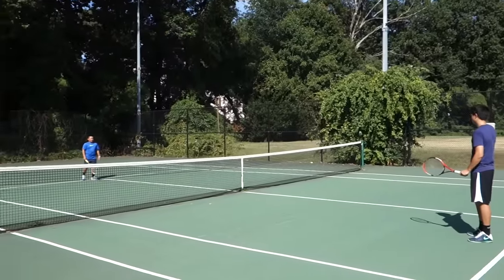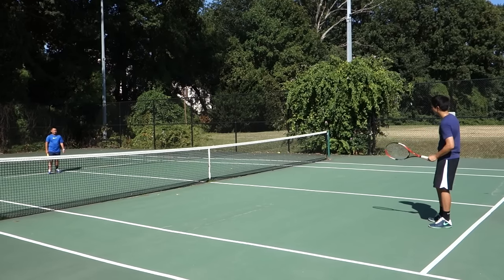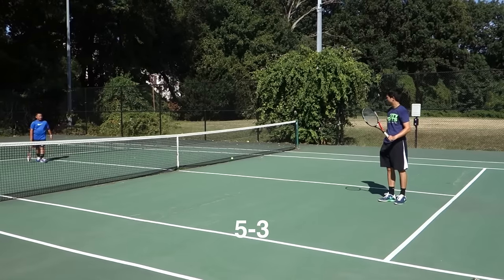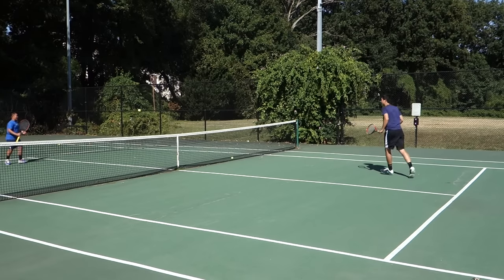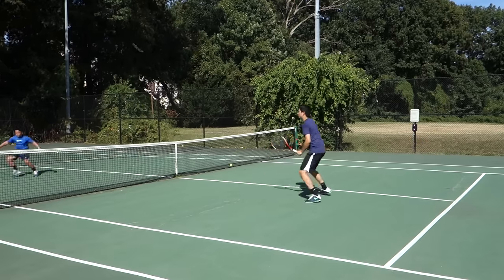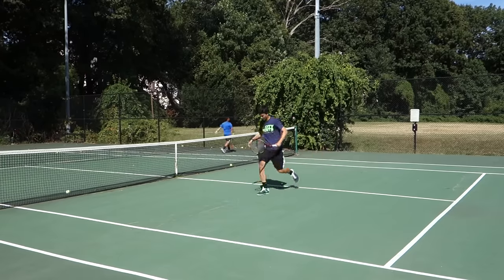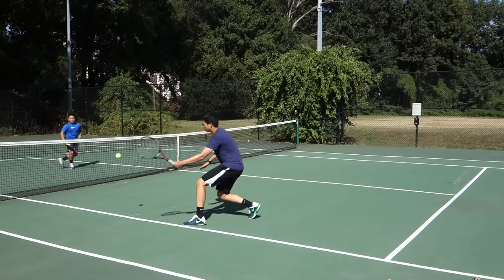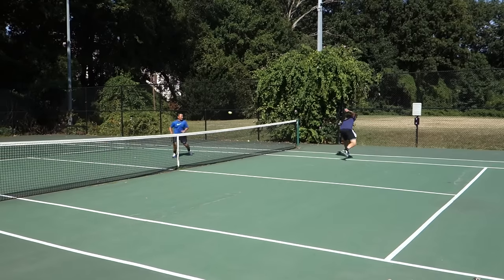Tennis Drill | Short Court Slice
When learning to play tennis, consistency and power are often emphasized. One aspect that is often overlooked and can add another dimension to your game is touch.

Touch is simply the ability to "feel" or control and manipulate the ball. For example, when your are at the net and an opponent blasts a groundstroke at you, "feel" is necessary to control the ball by taking power off the shot and hitting a drop volley.

This drill/game is a fun way to develop feel. It is a simple game to 11 where one person slices down-the-line and a partner slices cross-court. This game requires touch in order to control the ball where you want it to go.

Make sure to focus on how the ball comes off the racquet when you make contact with the ball. In this case, focus on the varying degrees of slice you put on the ball, as well as the sound created when you impact the ball.